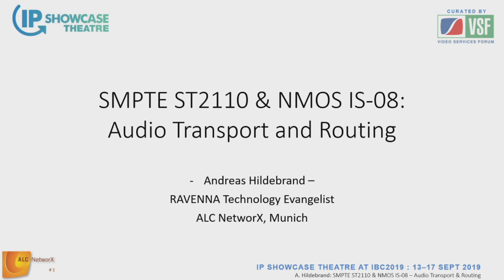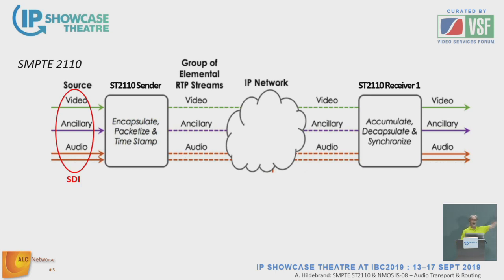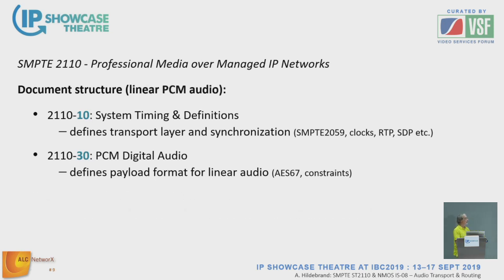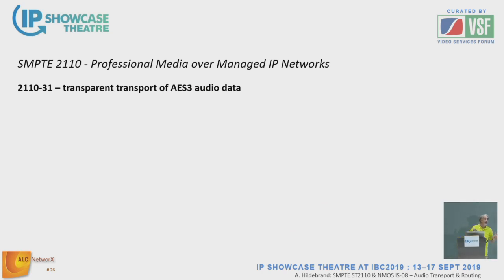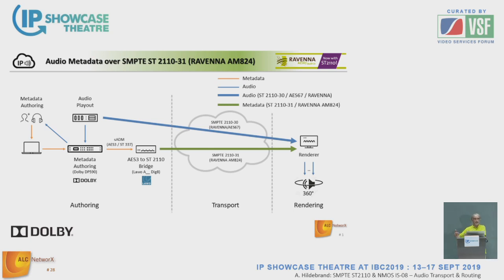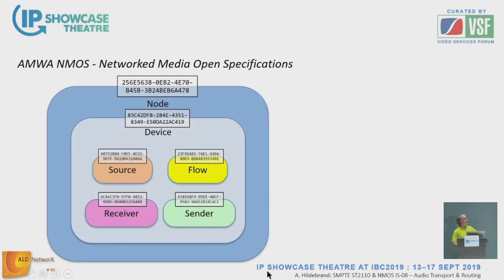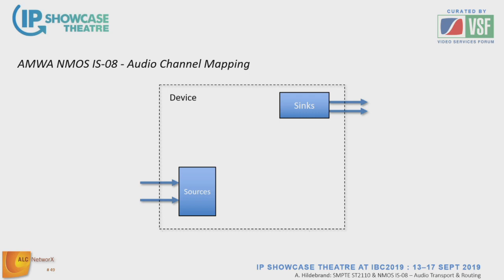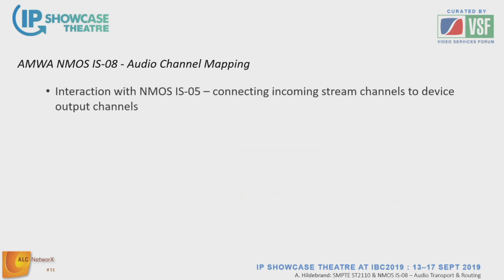ST 2110-30 and NMOS IS-08 - Audio Transport and Routing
Andreas Hildebrand, ALC NetworX.
This presentation explains how audio essence is transported with ST 2110 in general, and further explains how individual input channels are bundled into an audio stream and how they can be assigned to dedicated outputs on a receiving device utilizing NMOS IS-08.